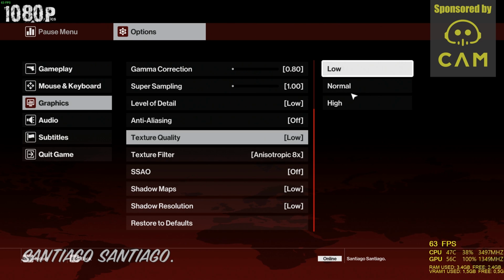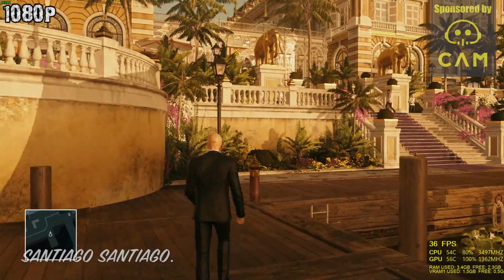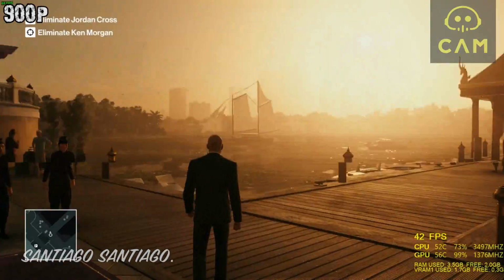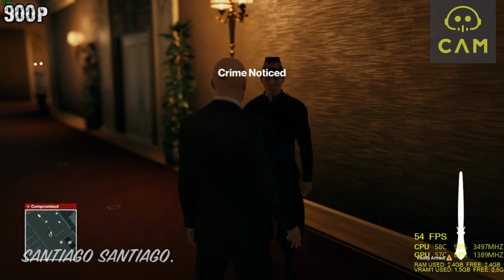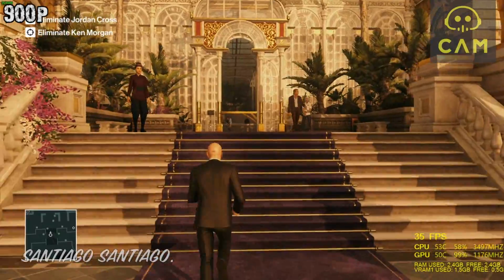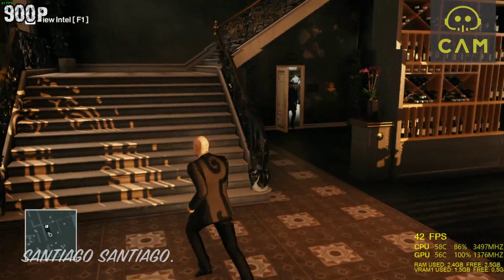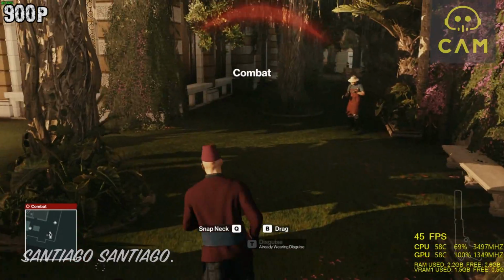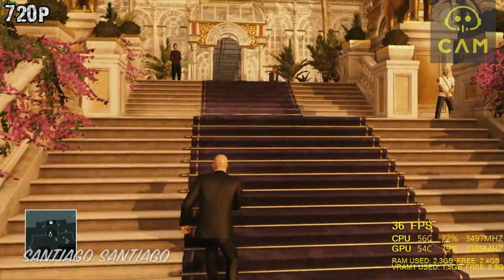Hitman 2016 Episode 4 - GTX 750 ti - i3 4150 - 8GB RAM - 1080p - 900p - 720p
Gameplay starts at 00:18 (1080p)
I switch to 900p at 01:19
I switch to 720p at 10:28

8GB RAM DDr3 1600MHz (1x8GB Kingston HyperX)
MSI Nvidia Geforce GTX 750 ti Twin Frozr OC 2GB
(GTX 750 ti OC = 1389MHz core clock, 3100MHz memory clock)
1TB HDD 5400RPM (I know, it's slow)
Windows 10 Pro x64
AsRock H81M-DGS